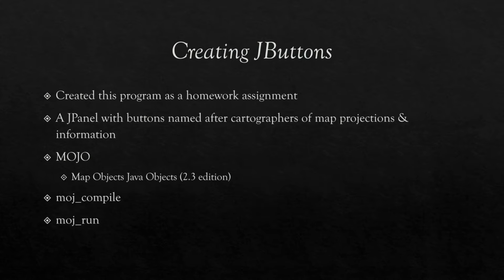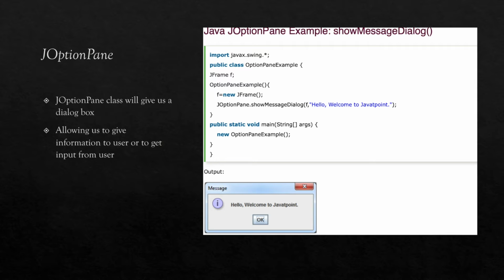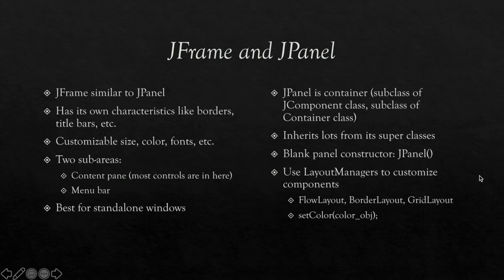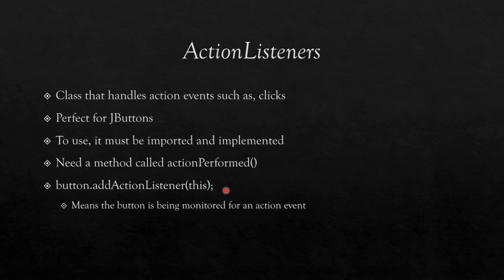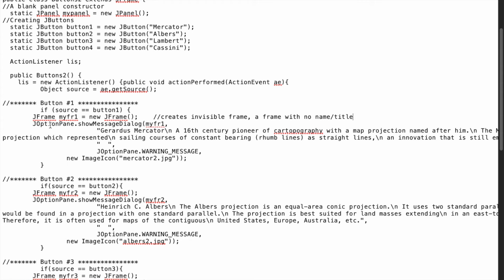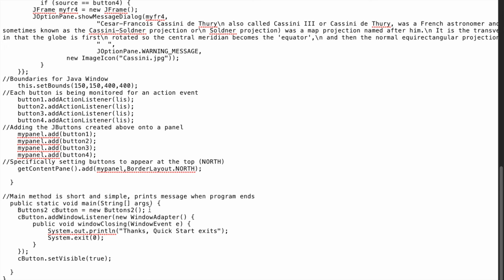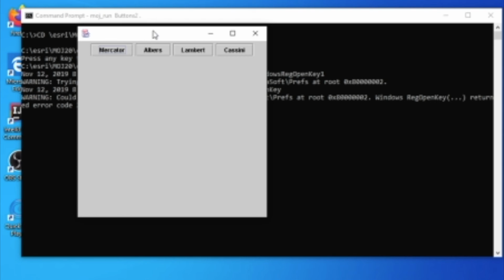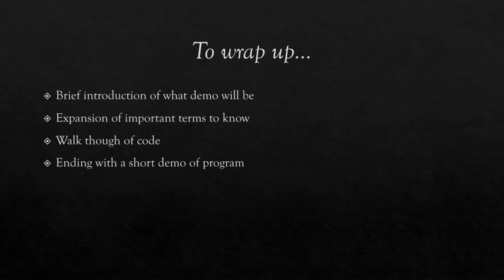CS490 - Presentation #2: Java Window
This video is for CS490 at San Diego State University.